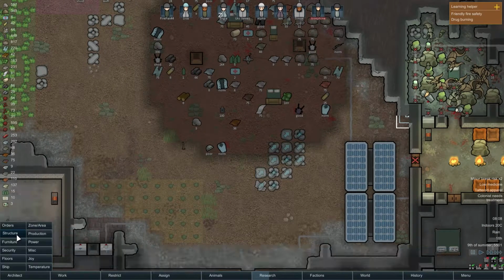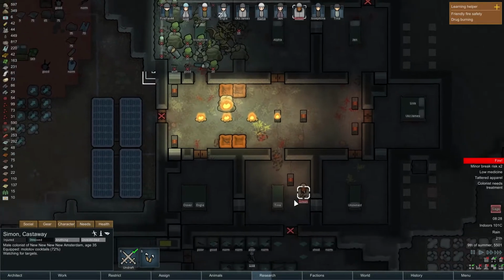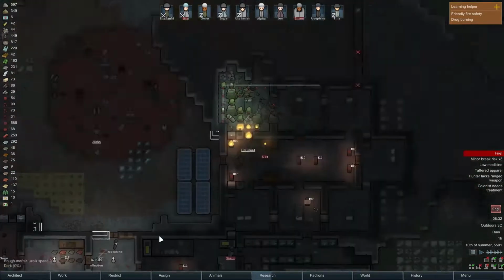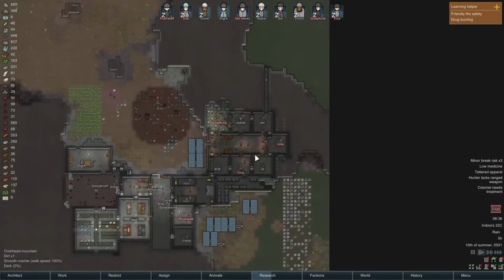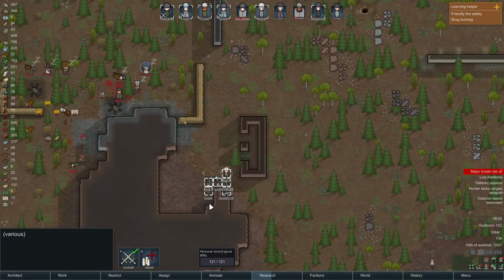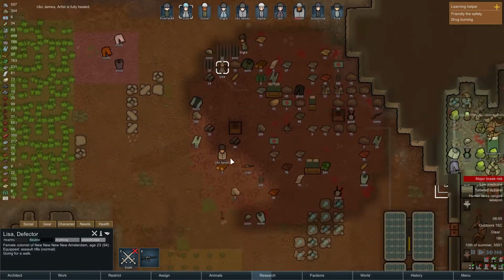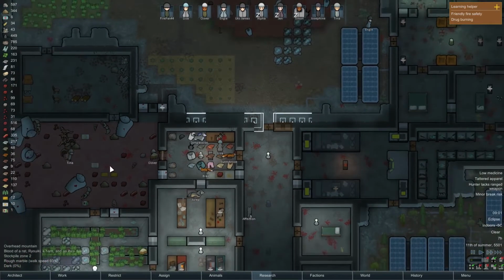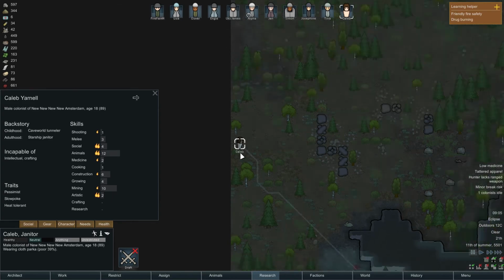Rimworld | Alpha 15 | episode 16 - Explosive Rain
Welcome to Rimworld! Inspired by games like Dwarf Fortress and Dune, Rimworld is all about managing your colony in the face of raiders and predatory animals!
In Alpha 15, drugs were added, so in this playthrough we'll be building on the scenario I made in Alpha 14 and introducing drugs to the colonists daily life!

One of the mods used in this series adds a piece of music called MsCarsonelle's Theme, which is owned by MsCarsonelle, go check her out on youtube!